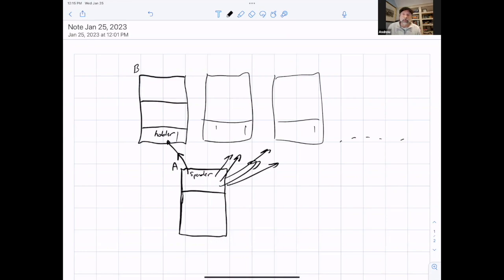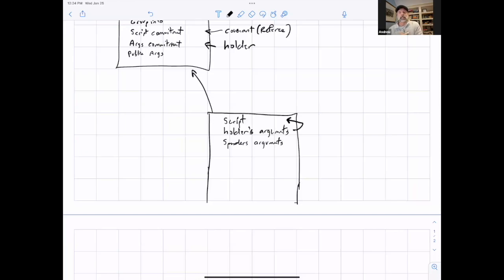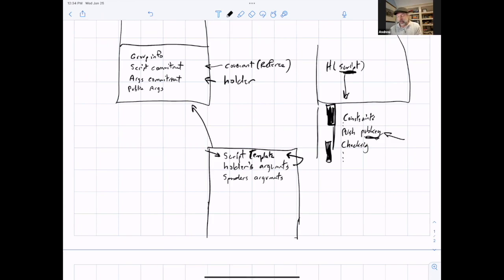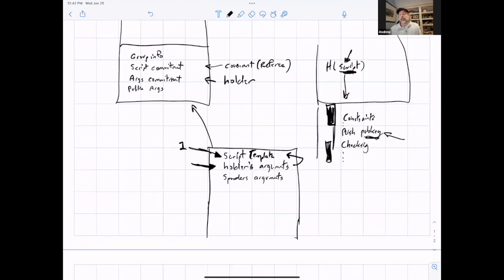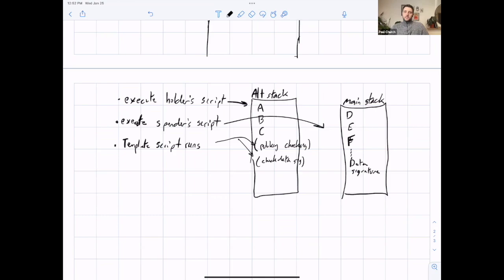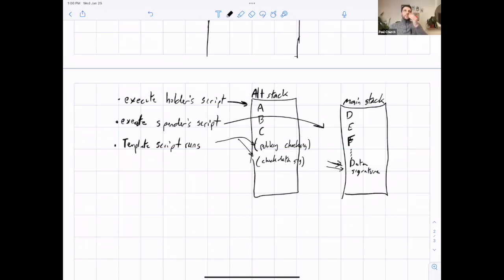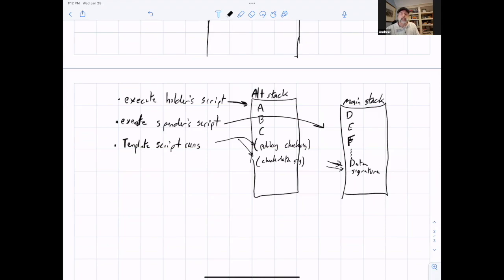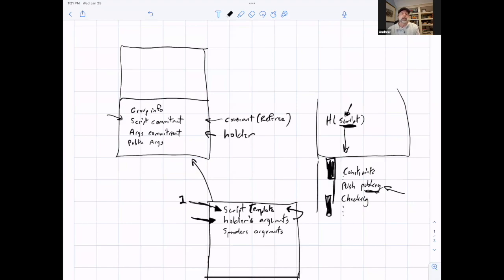Nexa Smart-contracts - Andrew Stone & Paul Church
In this episode of The Nexa Drop, Paul Church and Andrew Stone discuss Nexa Smart-contracts and dive deep into how the unique Script Template model works, opening up many different possibilities for DeFi on Nexa.